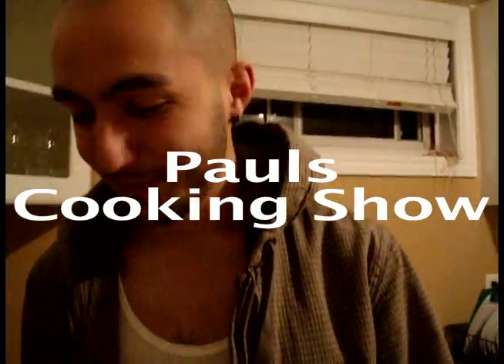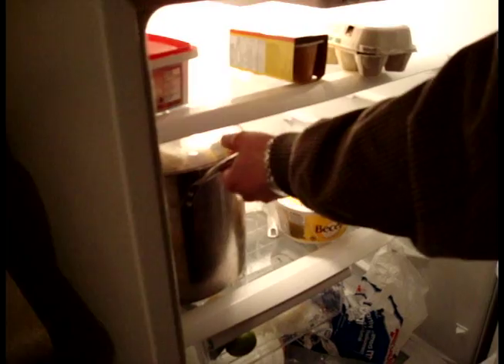Pauls Cooking-Show! =D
We were a bit bored the other night, so I randomly started to film Parham when he was gonna eat. The diamond in his ear is also a result of our boreness this evening. . . =)